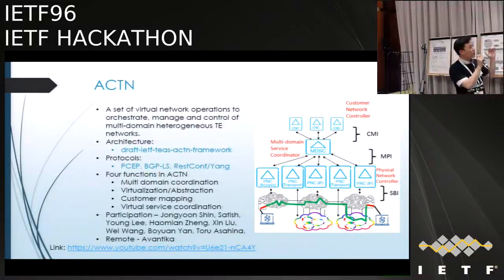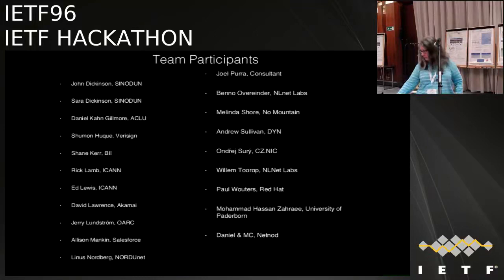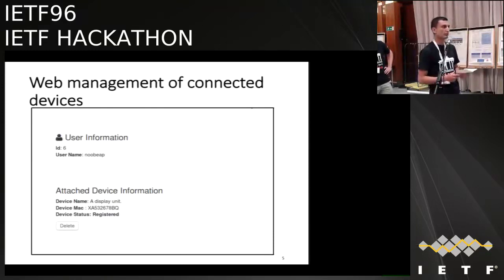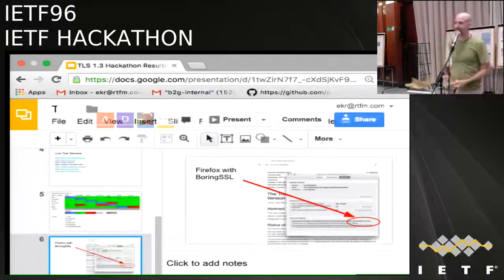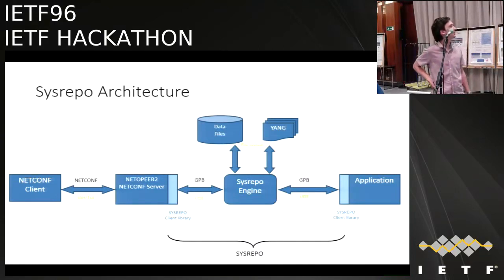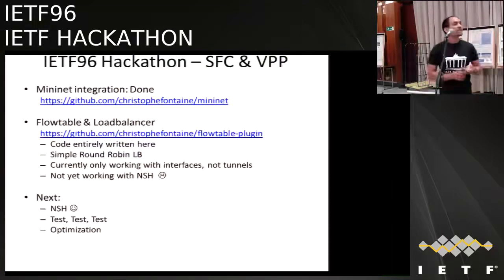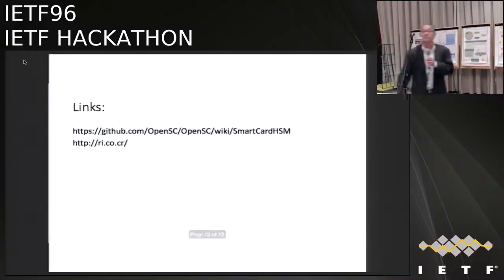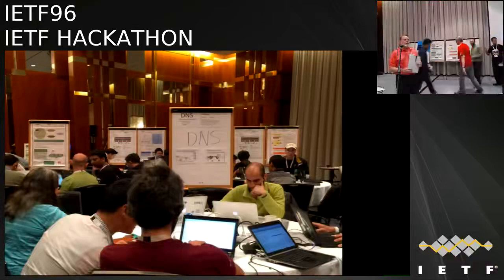HACKATHON 20160717 1400